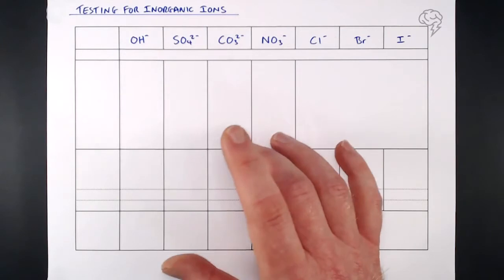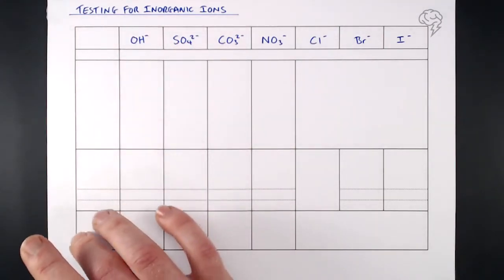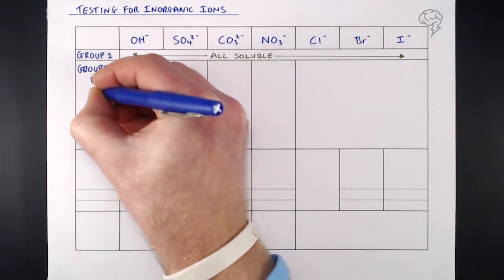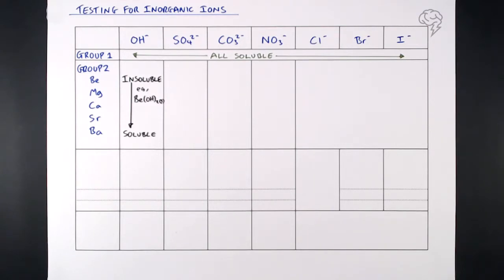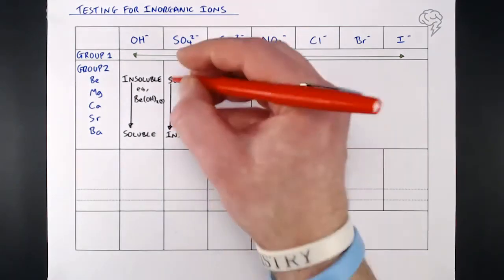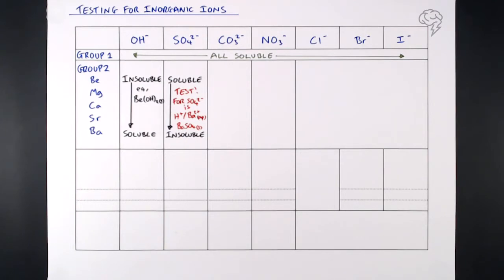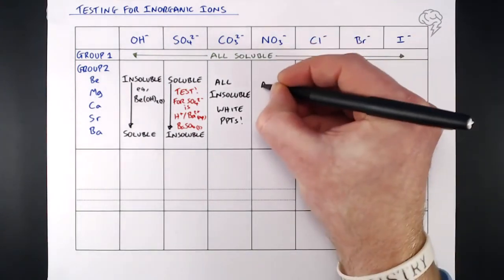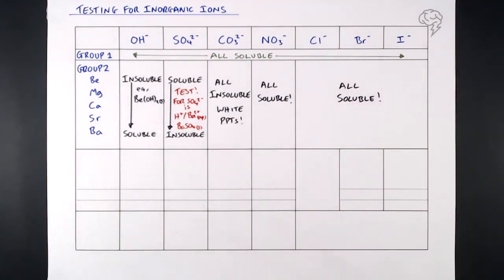Testing for Inorganic Ions | A Level Chemistry | EDEXCEL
This tutorial illustrates the qualitative analysis of inorganic compounds, and how to test for them. We will look at solubilities, precipitates and dissolvability with different combinations of anions and cations.

*EXAM HINT: On the A-level Chemistry exam you will likely be asked how to test for specific ions. Alternatively, you may be asked to design a practical to identify unknown ones.

This is a required practical for all students.